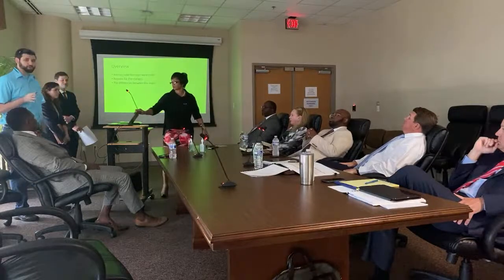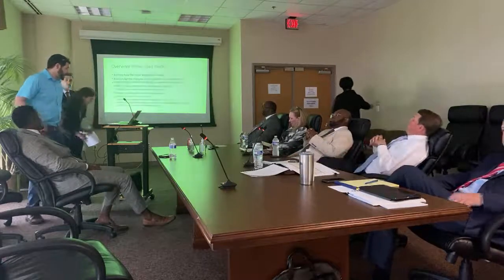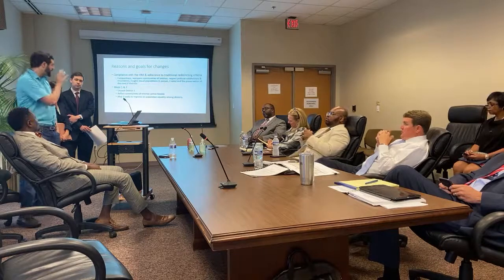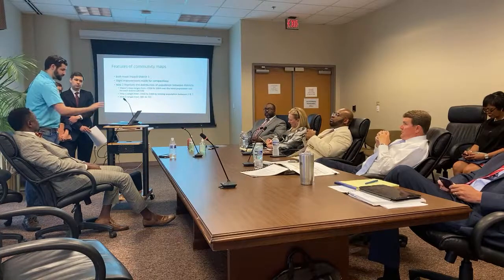City of Mobile City Council Administrative Services Committee Hearing